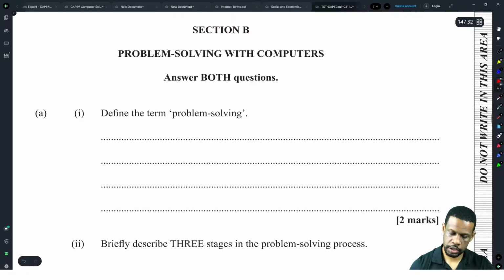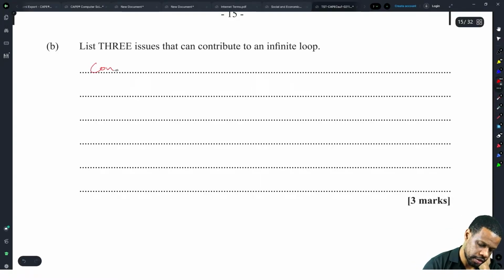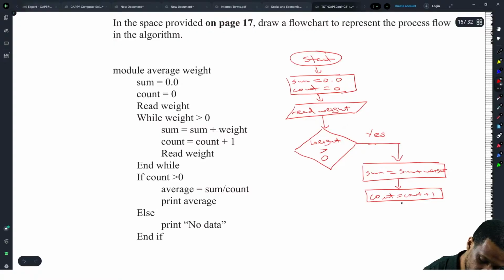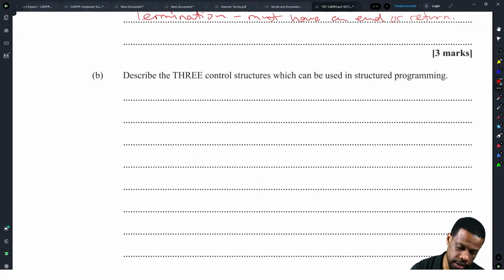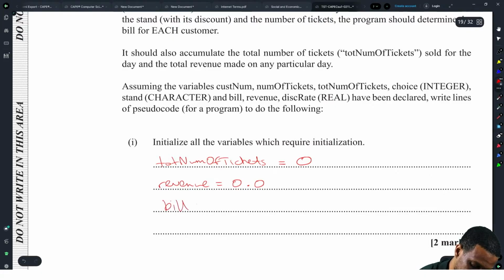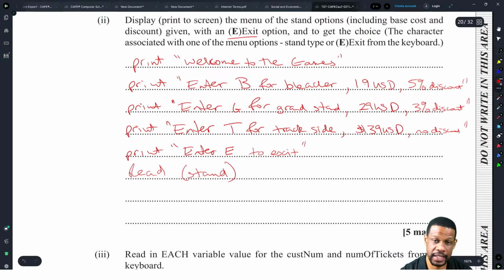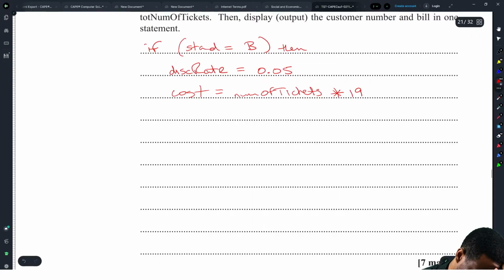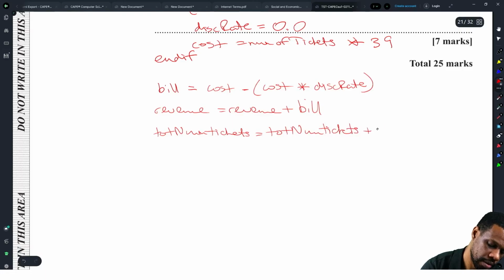CAPE CS Unit 1 Paper 2 - 2021 Module 2